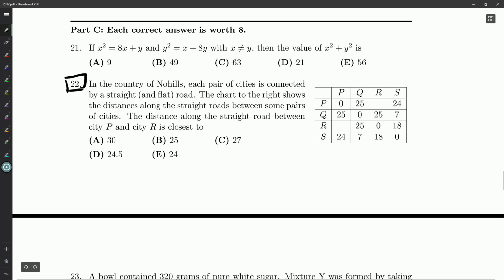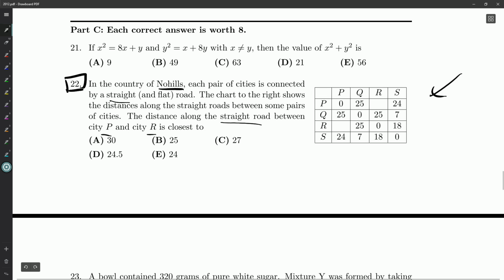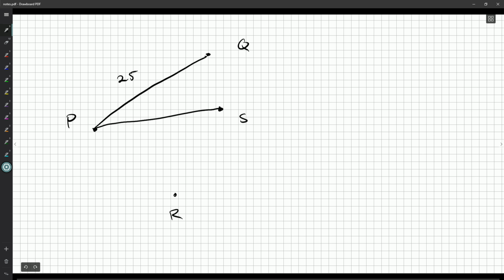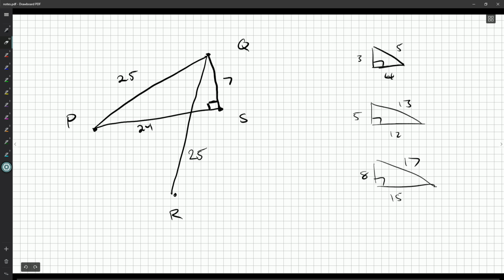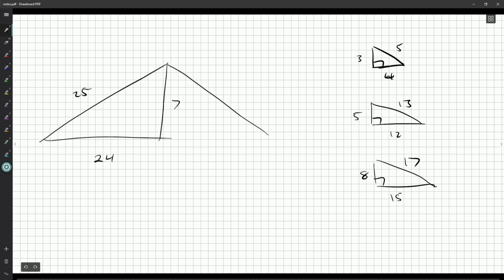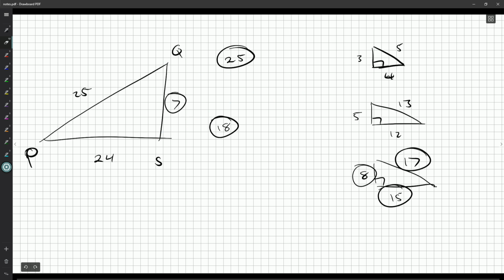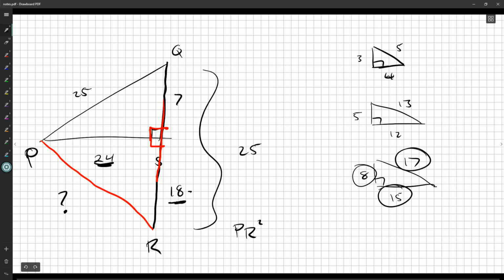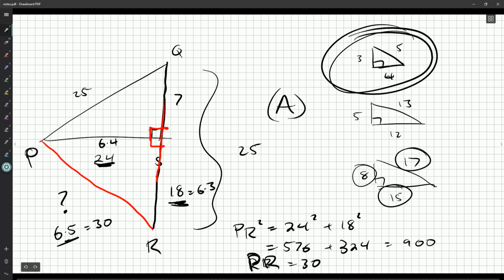Fermat 2012 22